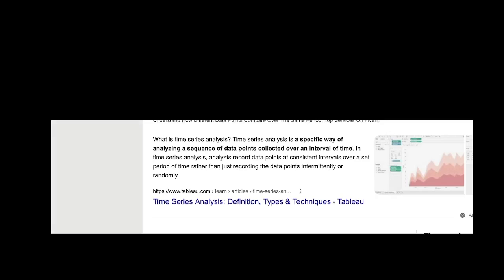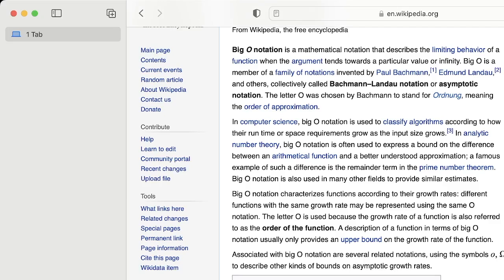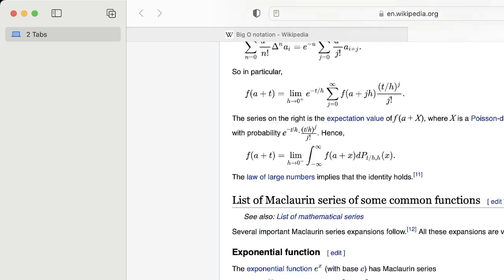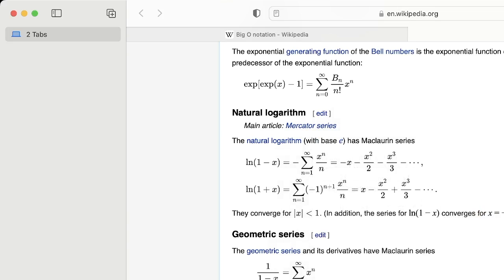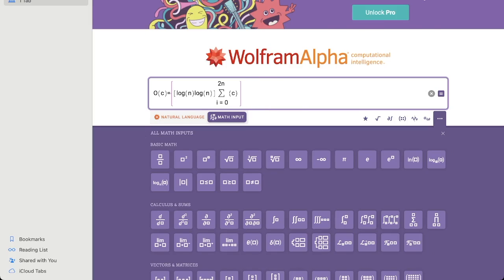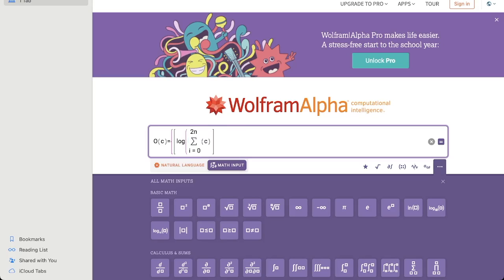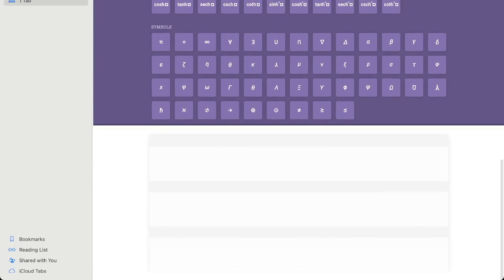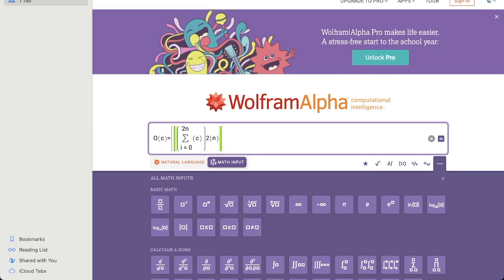An interesting Time Analysis Problem